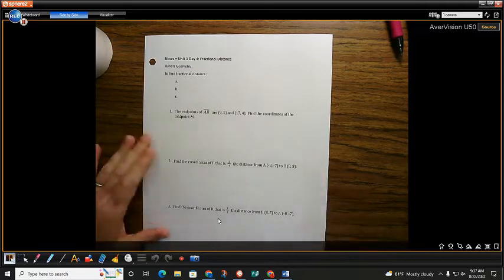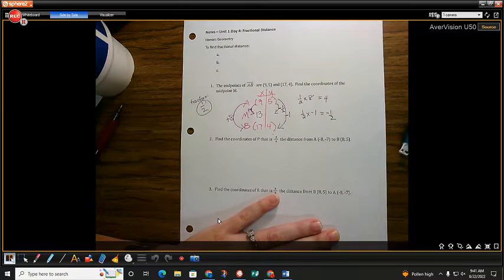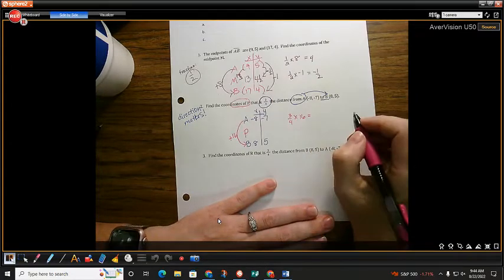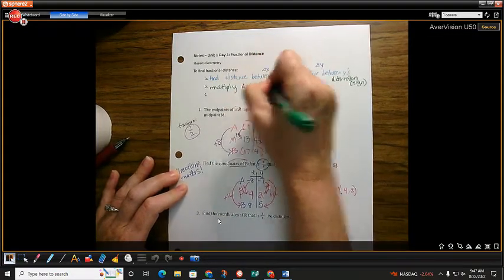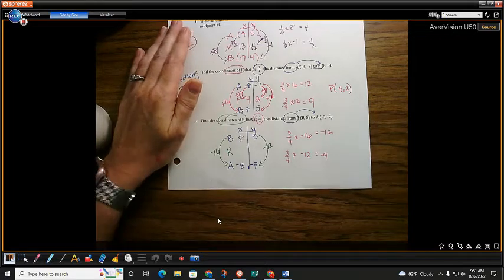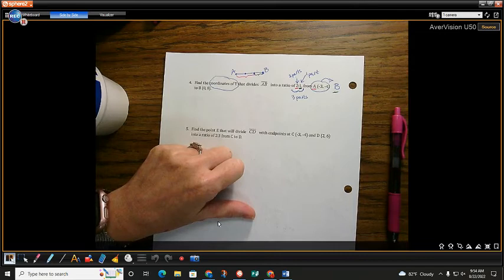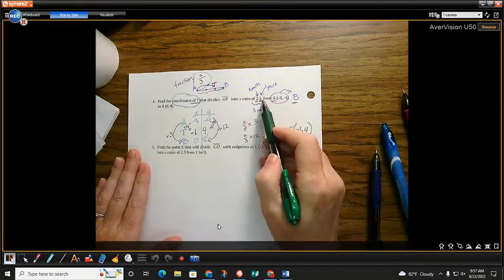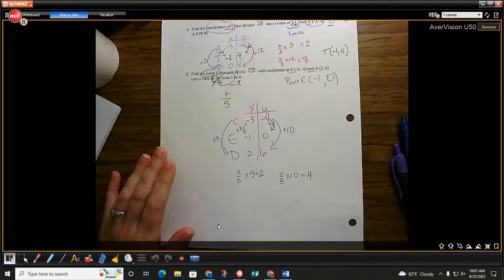Geo H Unit 1 Day 4